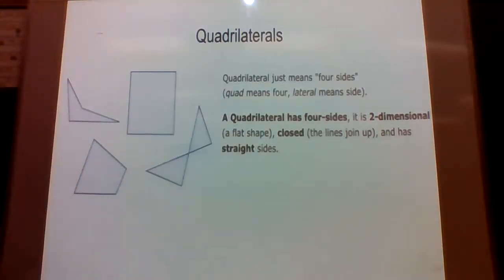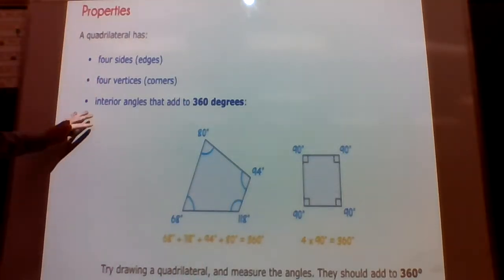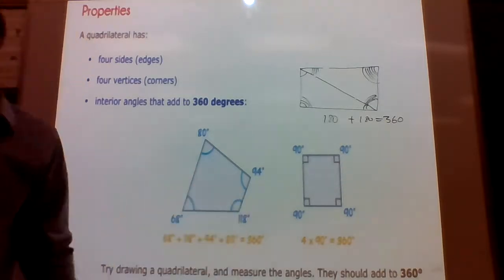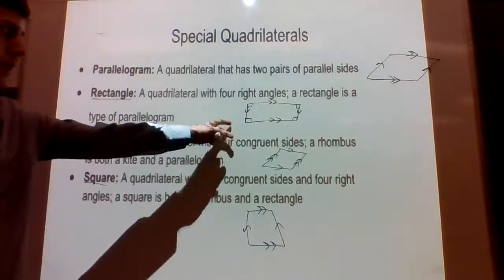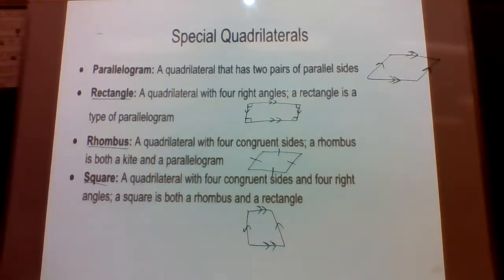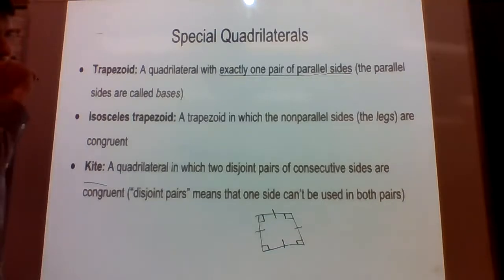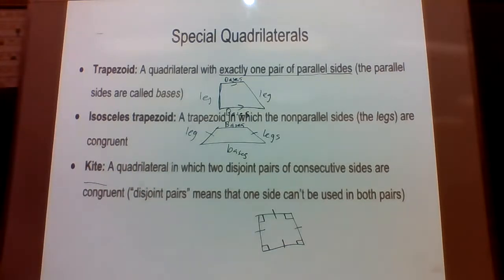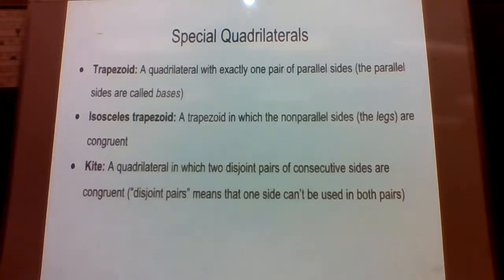Introduction to Quadrilaterals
Introduction to Quadrilaterals:  Beginning of Unit 4